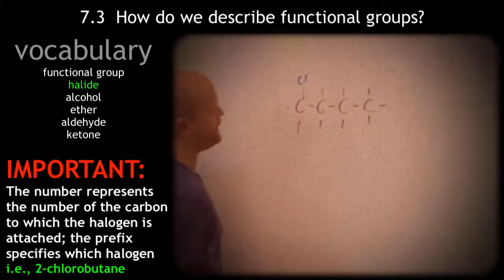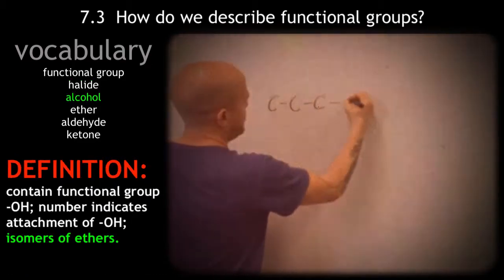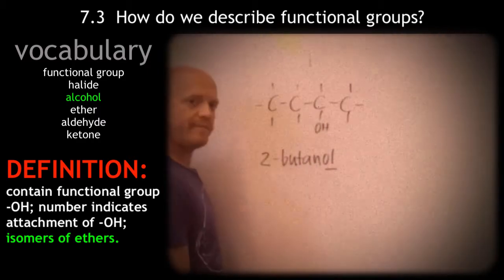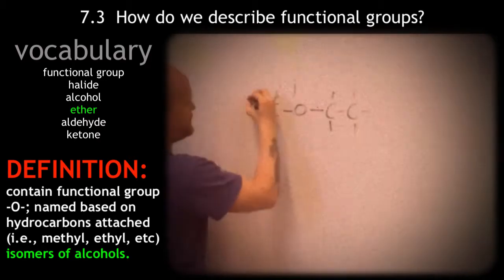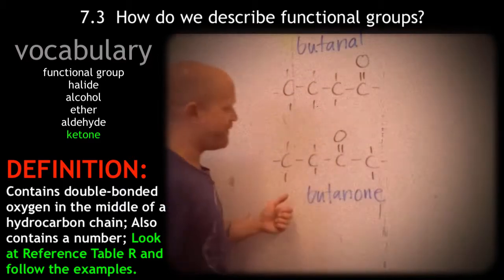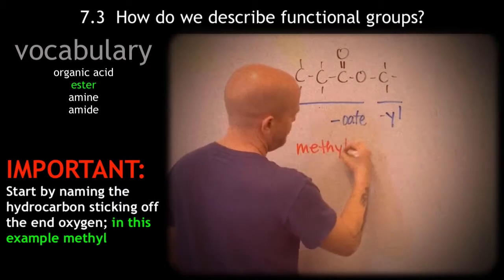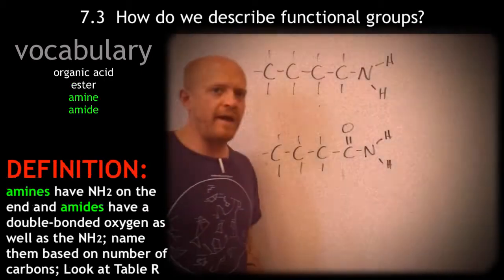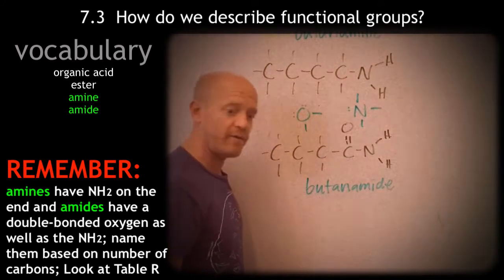7 3 functional groups